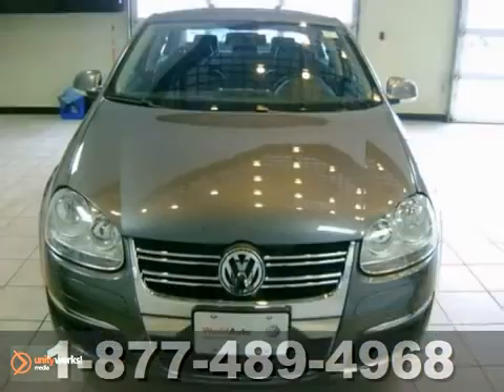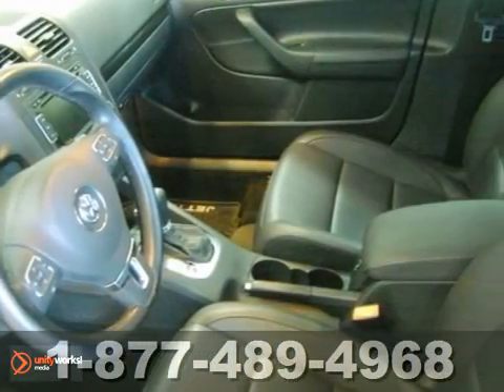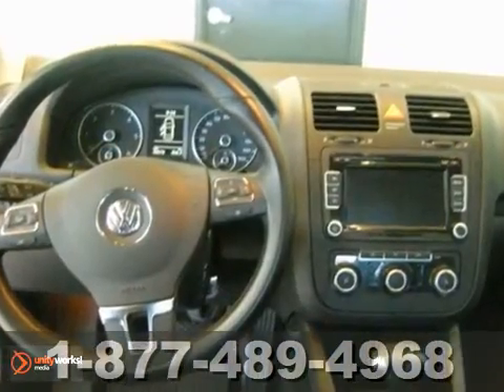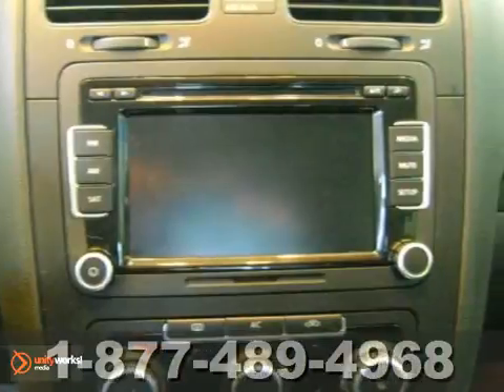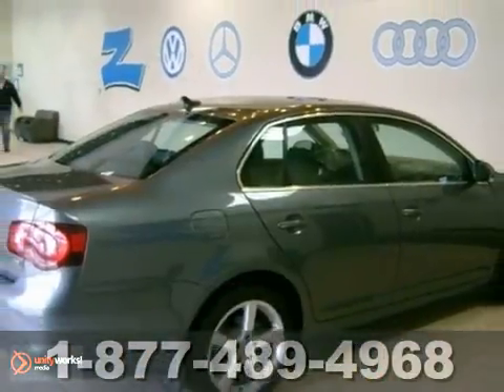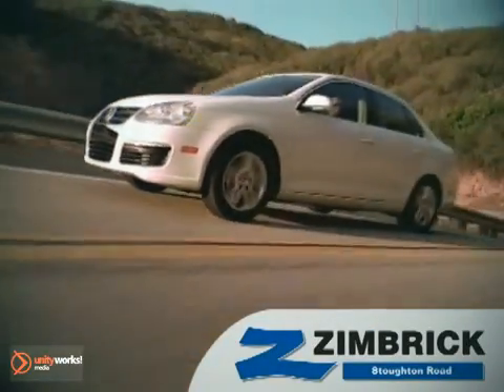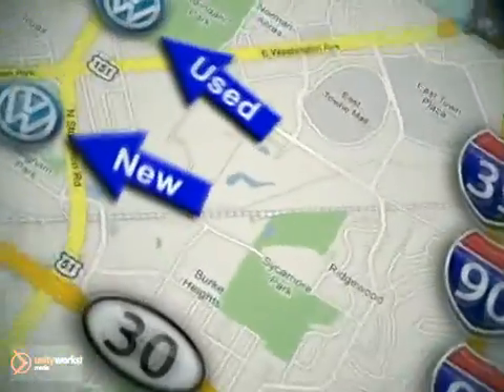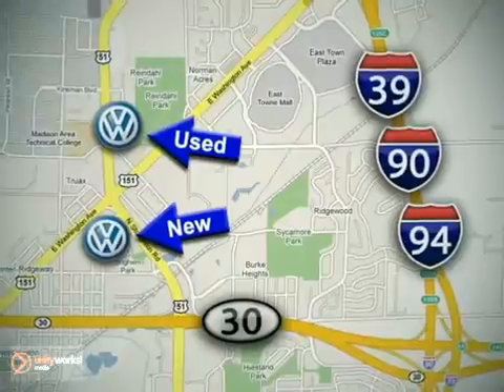2010 Volkswagen Jetta Sedan Madison WI Sun Prairie, WI #96426 - SOLD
SOLD SOLD - Call or visit for a test drive of this vehicle today! 2.0L Transmission: Automatic Color: Platinum Gray Metallic Interior: BLACK Mileage: 42673 Stock #: 96426 Zimbrick Stoughton Road (1707 N. Stoughton Rd.) welcomes a 2010 VW Jetta TDI!!! 42k miles! Certified!! 2yr/24000 mile bumper to bumper warranty!! Heated Seats, Touch Screen Media, Sunroof, and much more!! Great fuel economy!! Located across from MATC. 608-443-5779Zimbrick Volkswagen of Madison is a leading Wisconsin Volkswagen Dealer. Not only does Zimbrick Volkswagen of Madison have a great reputation in Madison, WI, but also the surrounding communities including Middleton, Shorewood Hills, McFarland, Maple Bluff, Sun Prairie, Sauk City, Verona, Lake Mills, Stoughton, and Janesville. Customers continue to come back to Zimbrick Volkswagen of Madison because of our Low Prices on Volkswagen Models and Pre-Owned Vehicles, Friendly -- Hassel Free Environment, Convenience, and Customer Service! From everyone here at Zimbrick Volkswagen of Madison, thanks for visiting and we hope to see you soon! Address: 1430 North Stoughton Road Madison WI Sun Prairie, WI 53714